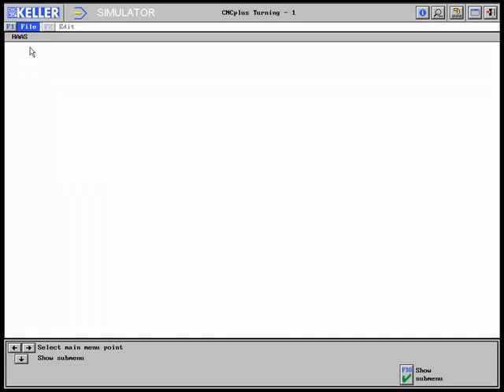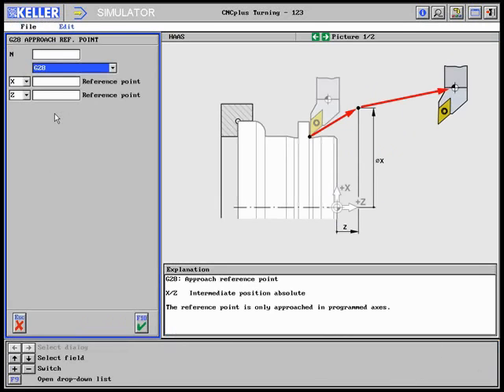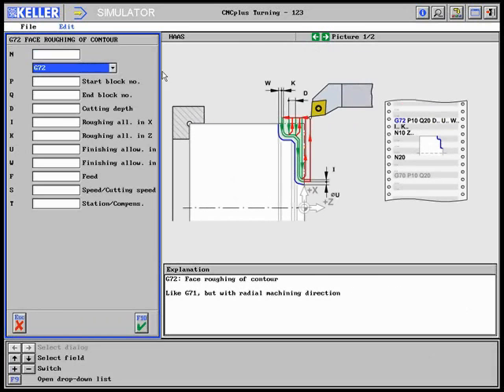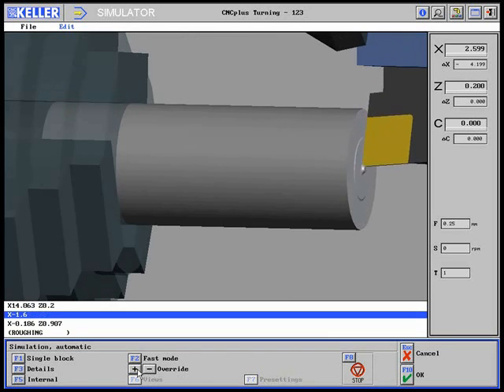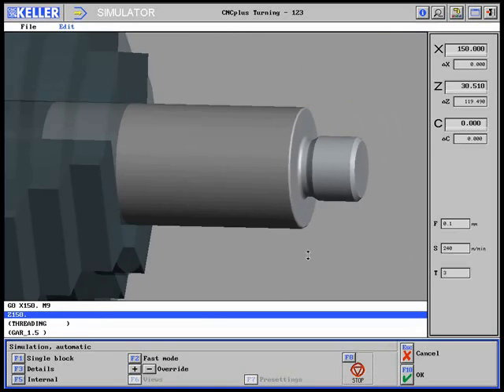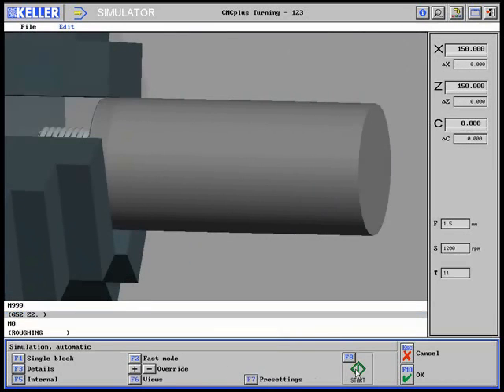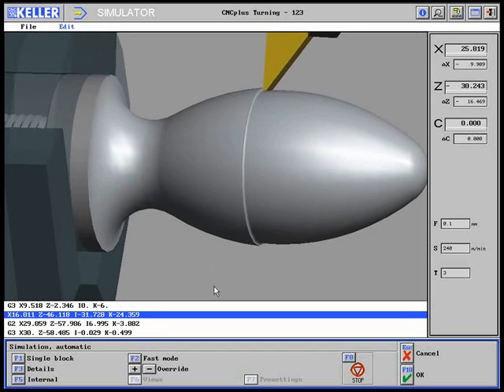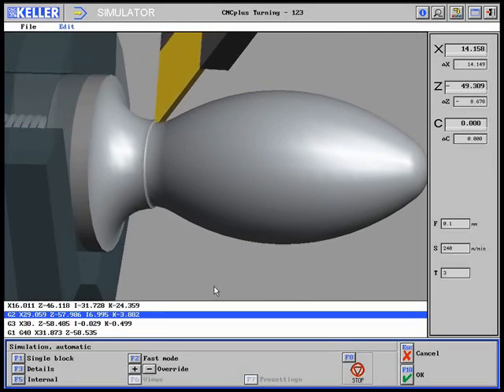CNCplus CAD/CAM turning simulator.wmv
This is a demonstration of Keller CNCplus CAD/CAM software package.  In this part the video the simulator is checking the CAD/CAM NC program for errors.  It is using a HAAS post-processor to simulate the part being Machined.